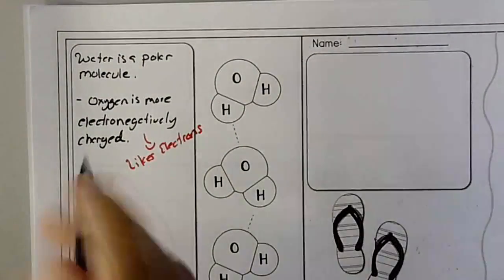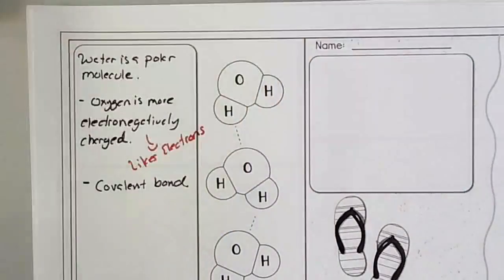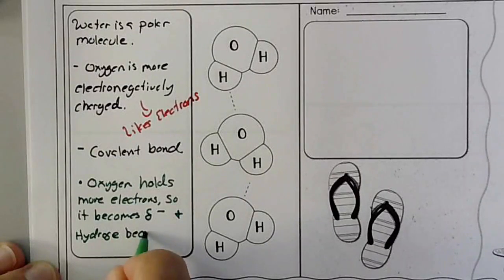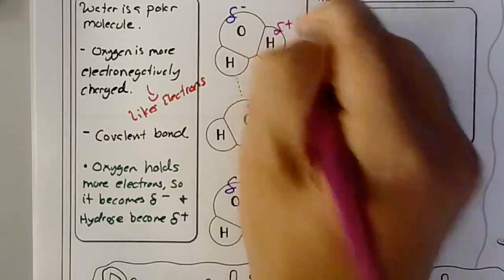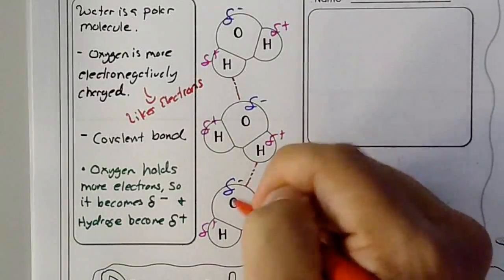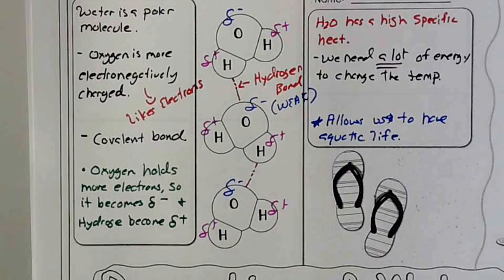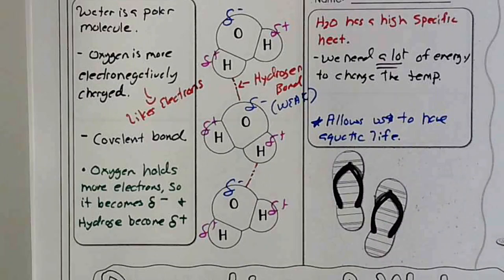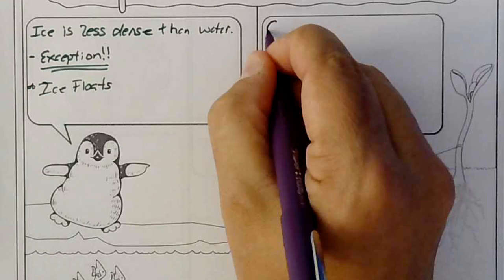Water Notes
Water Doodle Notes